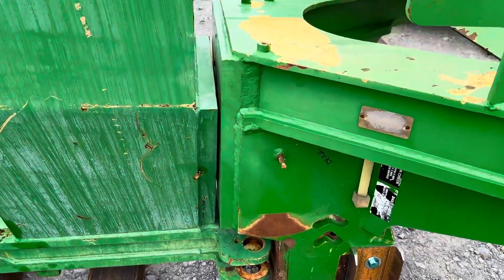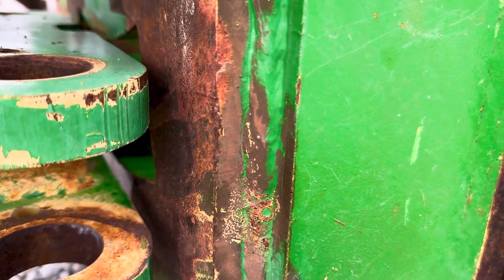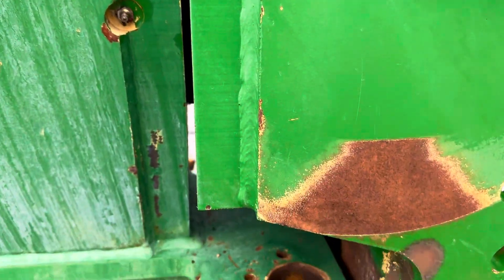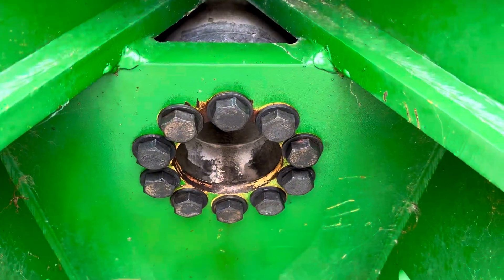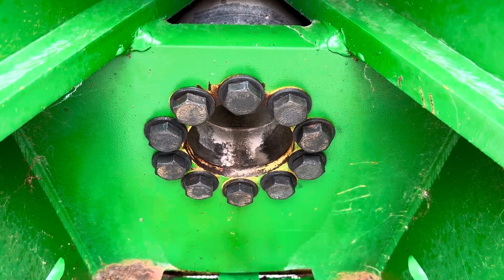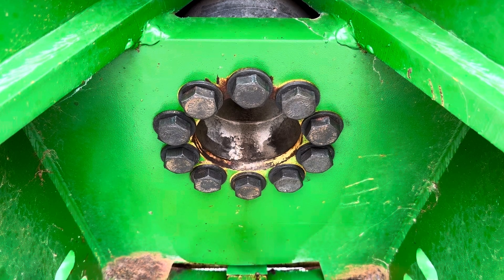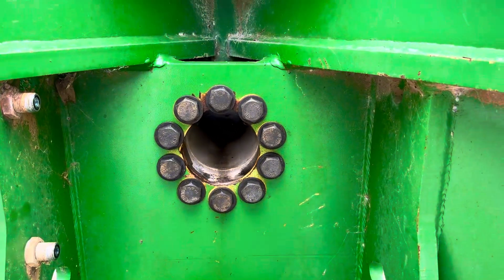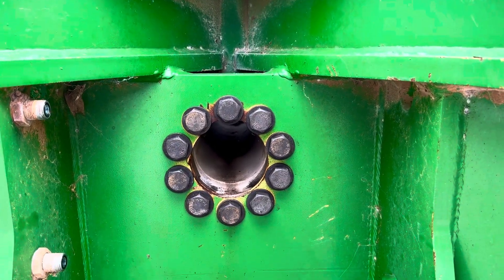How to Inspect a John Deere Gudgeon for Wear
John Deere 9x00 and 9x20 Gudgeon, Spindle and Rear Frame

Reference Part Numbers: R211800, R260569, R276831, R276832, R547698, R547701, RE189454, RE208765, RE208767, RE246751, RE259143, RE273106, RE285173, RE291523, RE295717, RE338384, RE338385, RE59021, RE59022